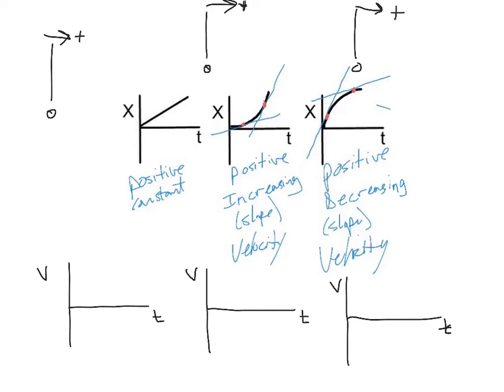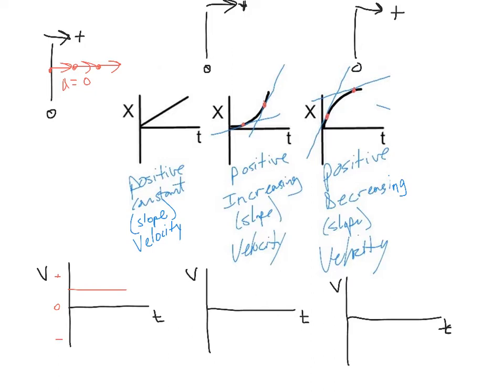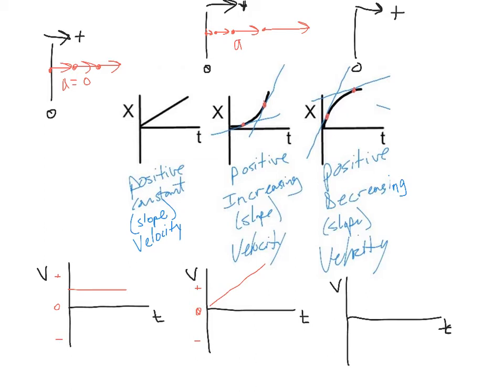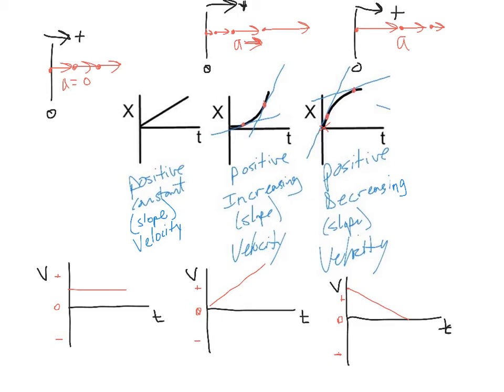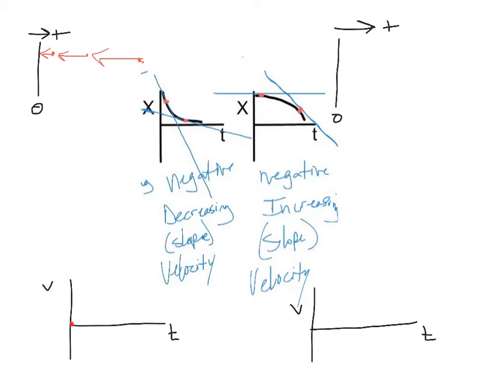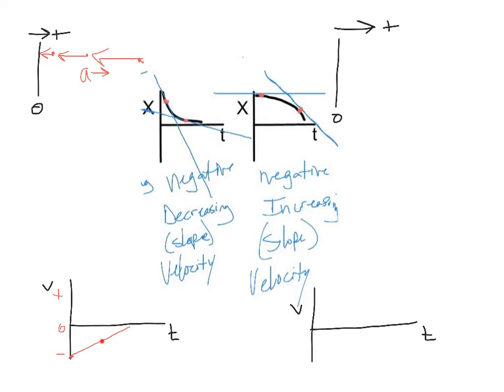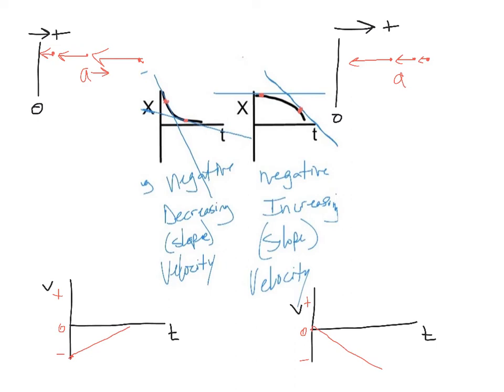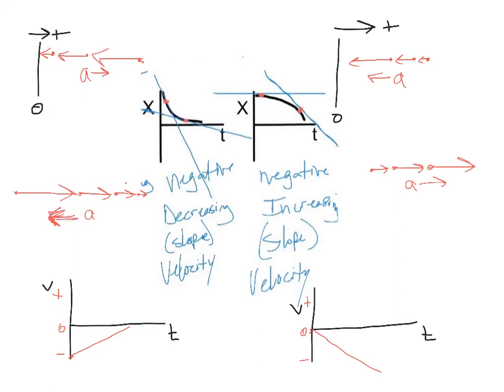X-t graphs with Motion maps and V-t Interpretations